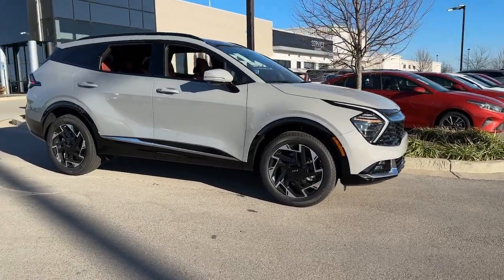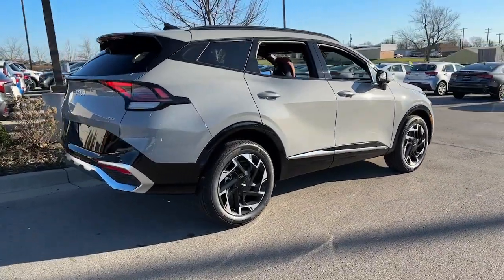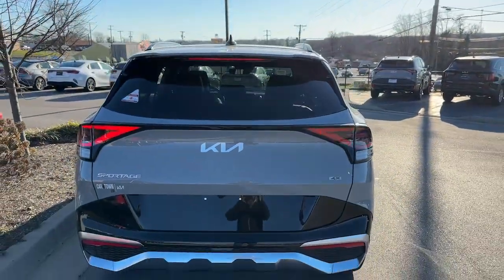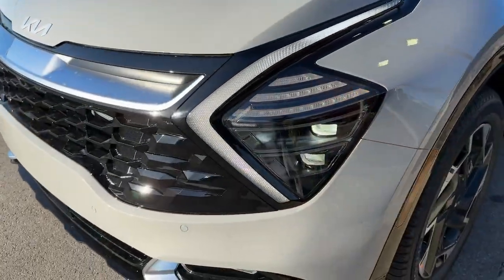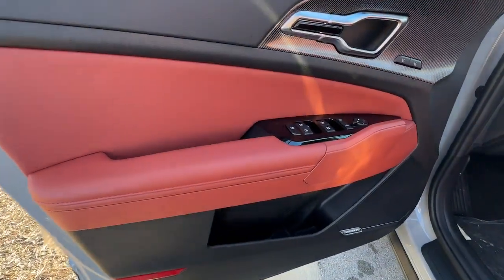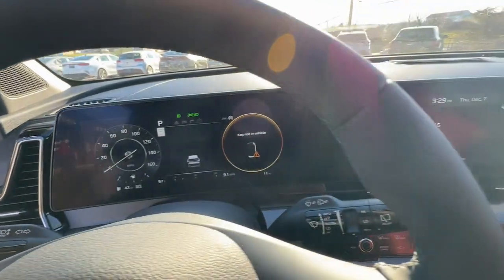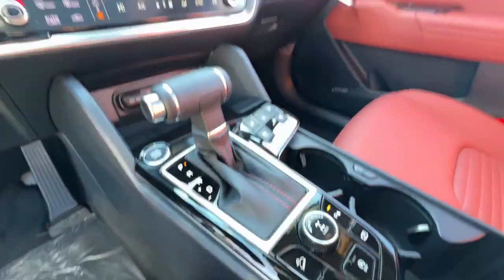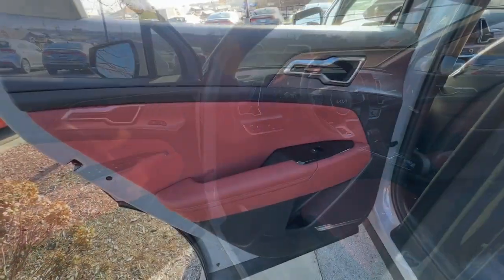2024 Kia Sportage Nicholasville Lexington Richmond Wilmore Danville 42943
Wolf Gray New 2024 Kia Sportage SX-Prestige available in 3120 Lexington Rd., Nicholasville, Kentucky at Car Town Kia. Servicing the Nicholasville, Lexington, Richmond, Wilmore, Danville, KY area.

Recent Arrival! 2024 Kia Sportage SX-Prestige Wolf Gray AWD 8-Speed Automatic I4 AWD. 23/26 City/Highway MPG
Axle Ratio: 3.648|Wheels: 19 Gloss Black Alloy|Heated & Ventilated Front Bucket Seats|Premium Leatherette Seat Trim|Radio: AM/FM/HD Premium Audio System|Carmine Red Interior Color Package|Carpeted Floor Mats|EC Mirror w/HomeLink|4-Wheel Disc Brakes|Air Conditioning|Electronic Stability Control|Front Bucket Seats|Front Center Armrest|Leather Shift Knob|Navigation System|Power Liftgate|Spoiler|Tachometer|ABS brakes|Alloy wheels|Automatic temperature control|Brake assist|Bumpers: body-color|Delay-off headlights|Driver door bin|Driver vanity mirror|Dual front impact airbags|Dual front side impact airbags|Emergency communication system|Four wheel independent suspension|Front anti-roll bar|Front dual zone A/C|Front fog lights|Front reading lights|Fully automatic headlights|Garage door transmitter: HomeLink|Heated door mirrors|Heated front seats|Heated steering wheel|Illuminated entry|Leather steering wheel|Low tire pressure warning|Memory seat|Occupant sensing airbag|Outside temperature display|Overhead airbag|Overhead console|Panic alarm|Passenger door bin|Passenger vanity mirror|Power door mirrors|Power driver seat|Power moonroof|Power passenger seat|Power steering|Power windows|Rain sensing wipers|Rear anti-roll bar|Rear reading lights|Rear seat center armrest|Rear side impact airbag|Rear window defroster|Rear window wiper|Remote keyless entry|Roof rack: rails only|Security system|Speed control|Speed-sensing steering|Split folding rear seat|Steering wheel mounted audio controls|Telescoping steering wheel|Tilt steering wheel|Traction control|Trip computer|Turn signal indicator mirrors|Variably intermittent wipers|Ventilated front seats|Rear beverage holders|Auto-dimming Rear-View mirror|8 Speakers|Compass|AM/FM radio: SiriusXM|Auto High-beam Headlights|harman/kardon Speakers